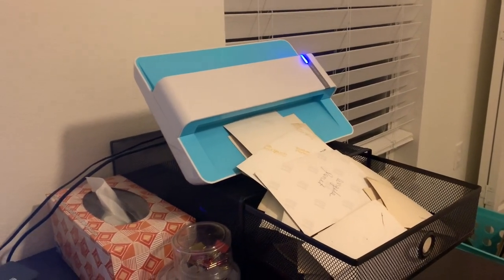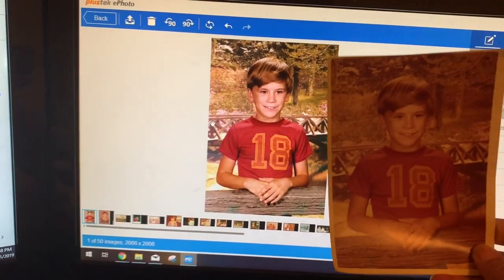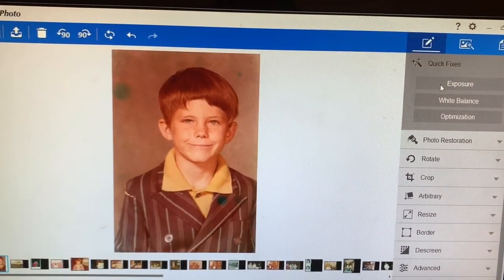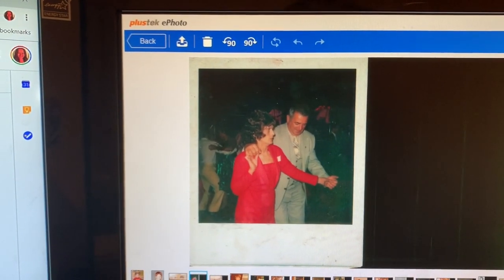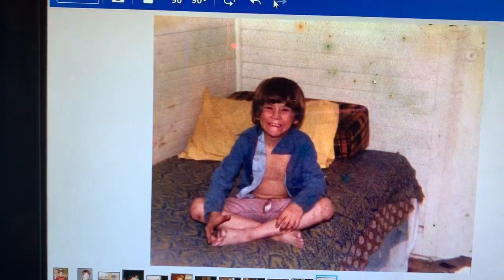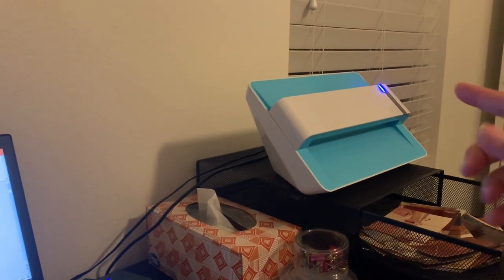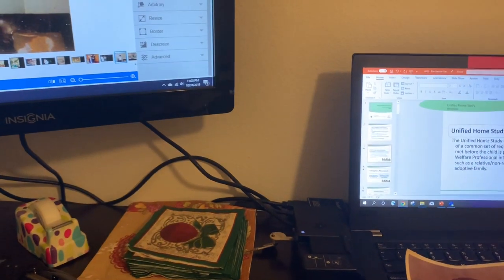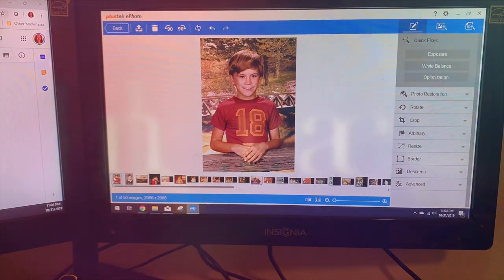Photo Scanner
Please feel free to show some love by leaving me a comment. Have a scrappy day!

Plustek Photo Scanner

Fun Foam